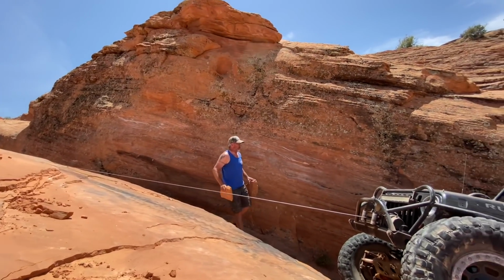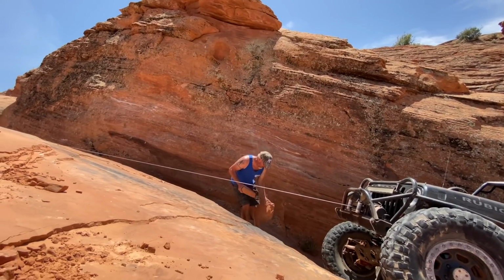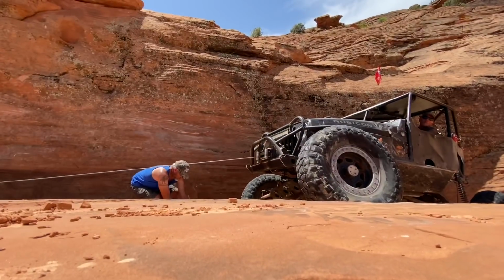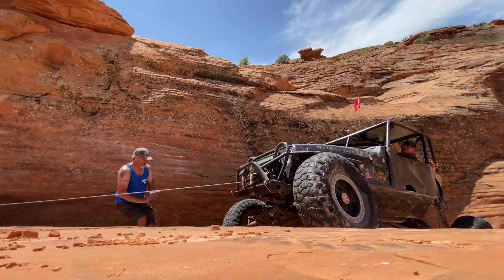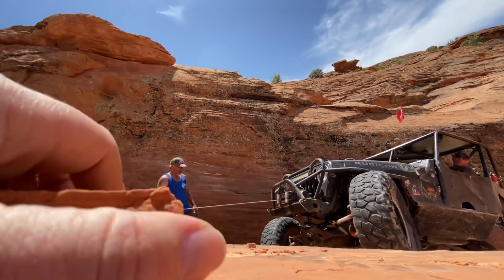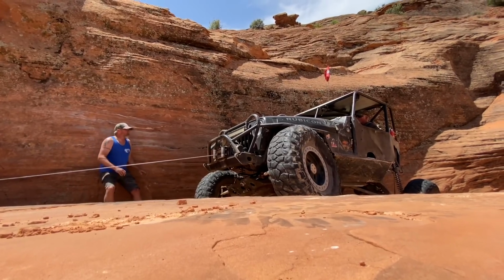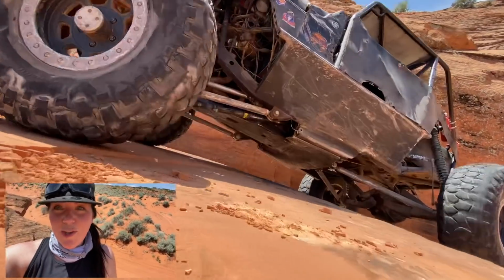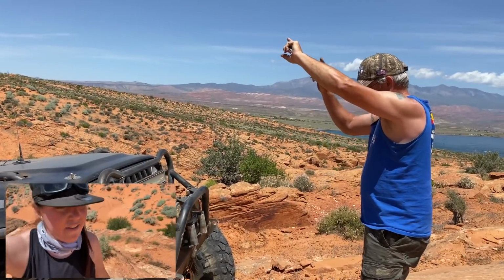Breaking on the TNT Trail!!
Last day with the High Country Renegades!! And they did it well!

We finished the last part of Joint Effort and went on over to TNT where we did NOT manage to finish the trail due to a break!

Bye bye 4 Wheel Drive and hello 2WD!

The day ended short BUT it was an awesome day yet again!!!

This is the last buggy video for a while. but never fear.. MM is coming back so we have some adventuring and wheeling to get done with him!

I hope you’re ready because we are!